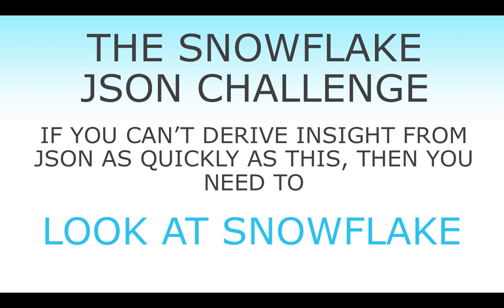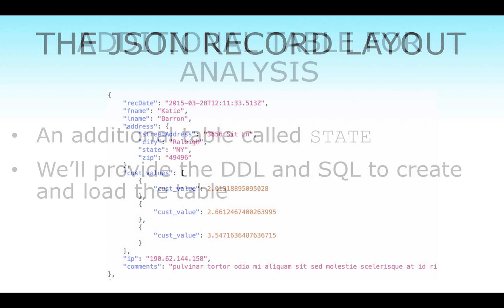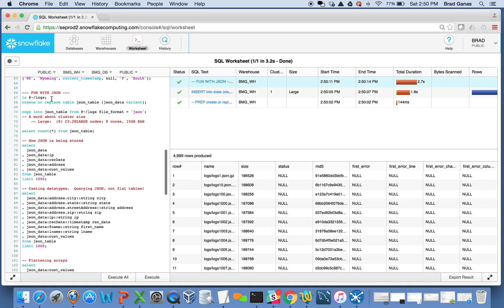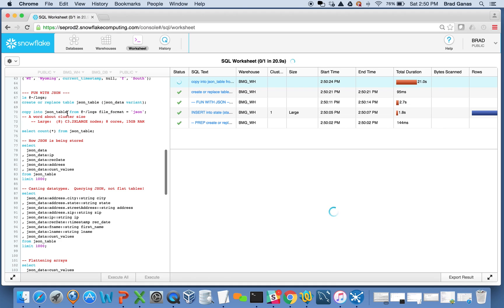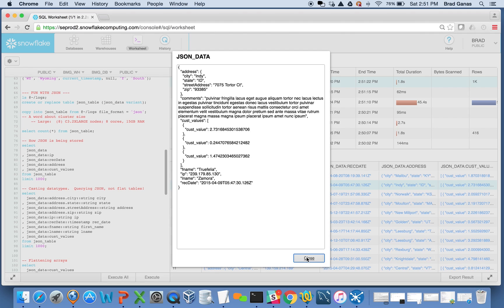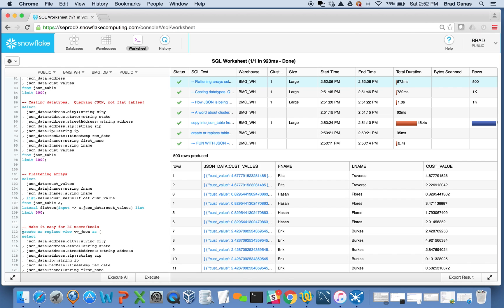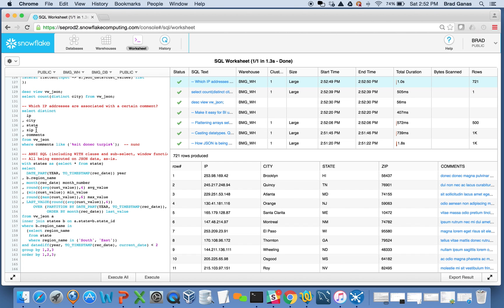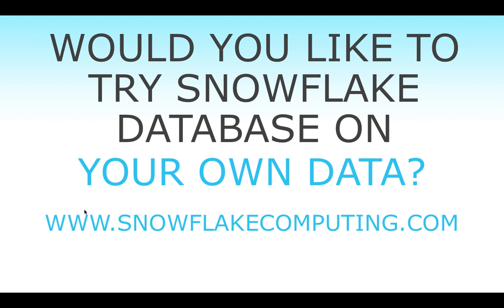Snowflake JSON Challenge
Your hadoop platform can't do this nearly as easily and efficiently as Snowflake.  You should talk to Snowflake.